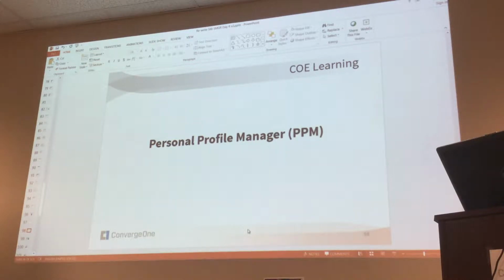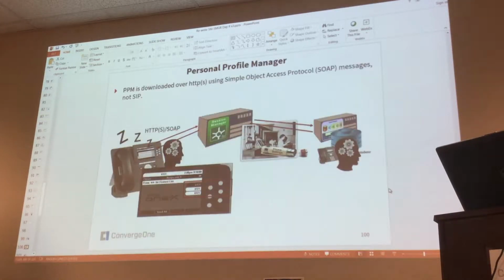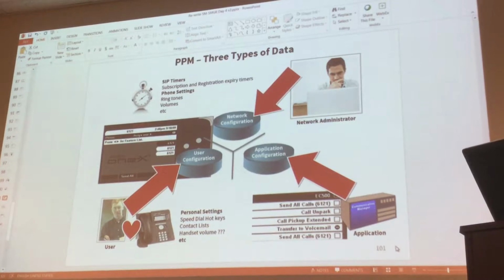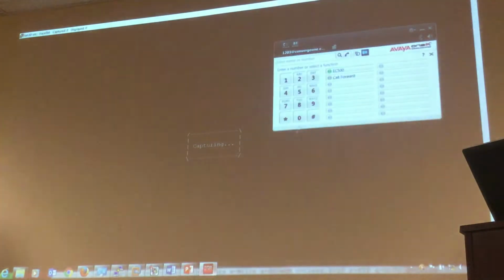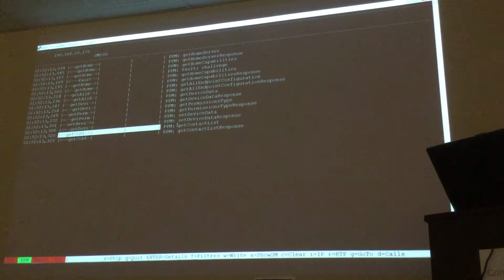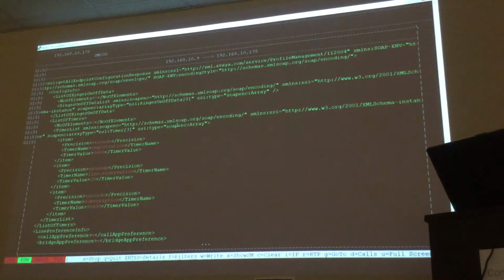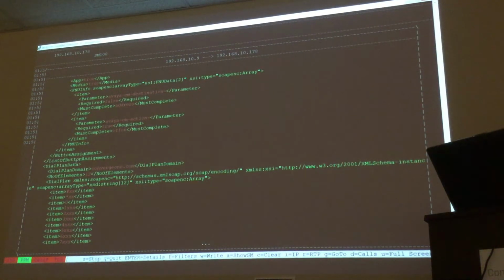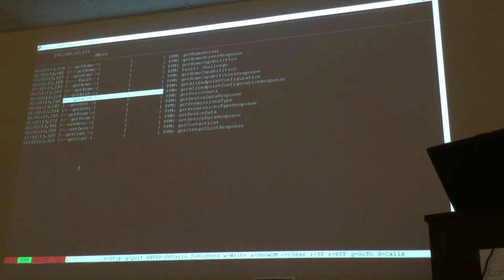43 Avaya SMGR Personal Profile Manager